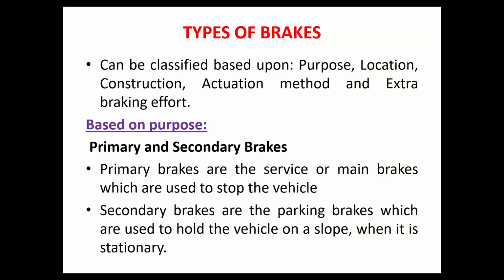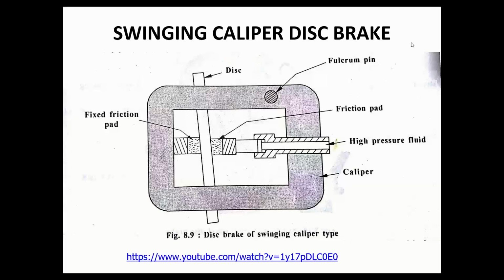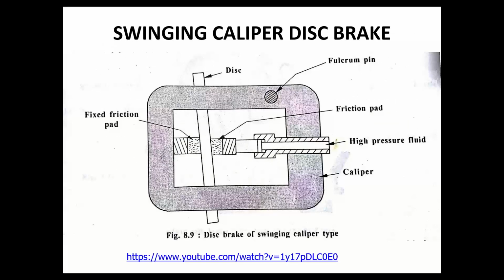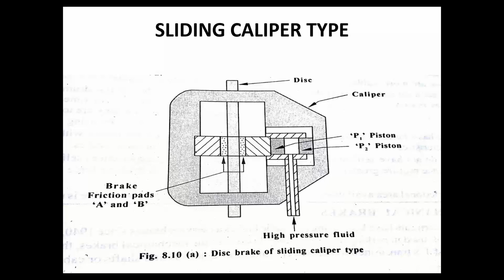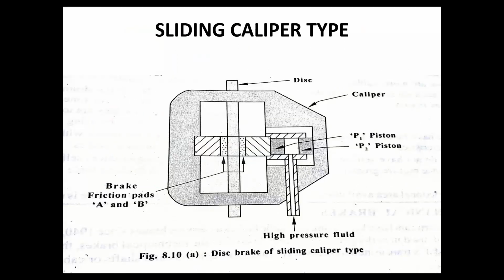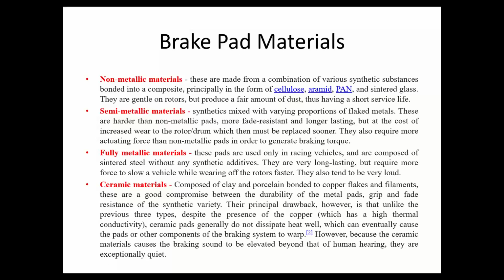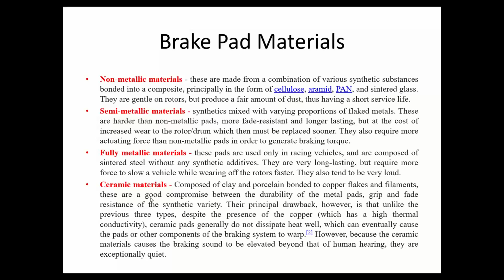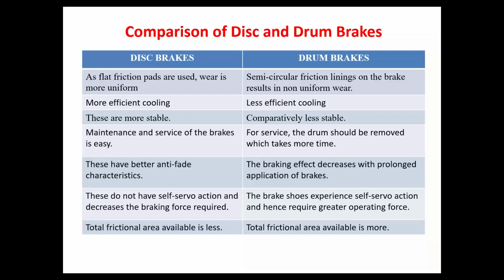Automobile Engineering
Types of Brakes